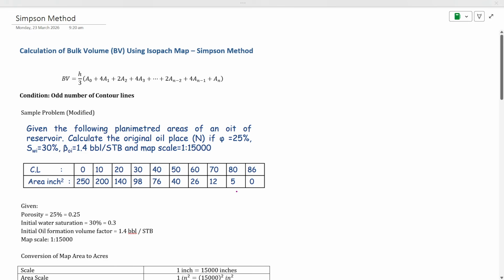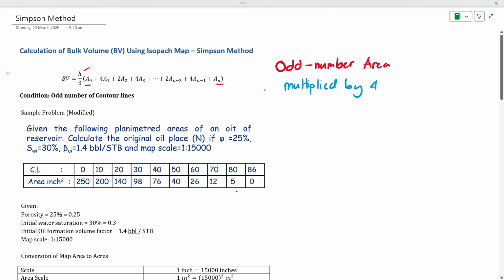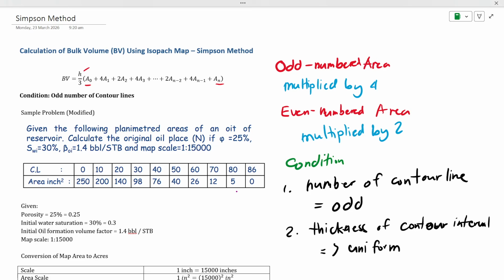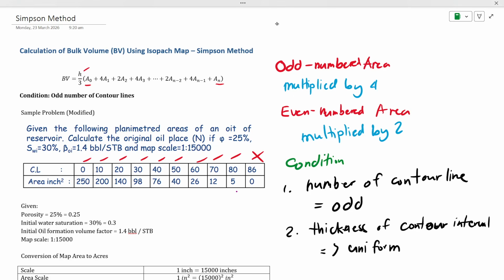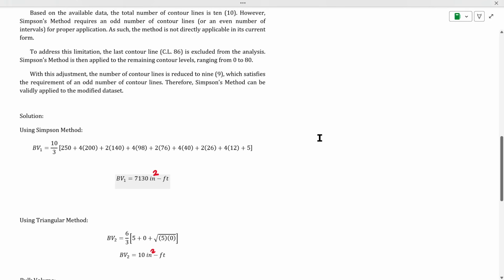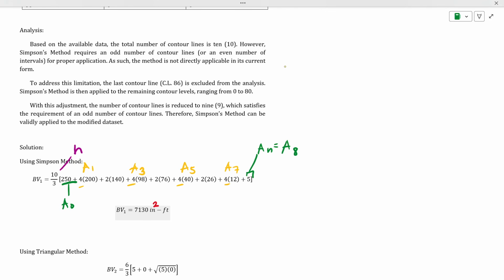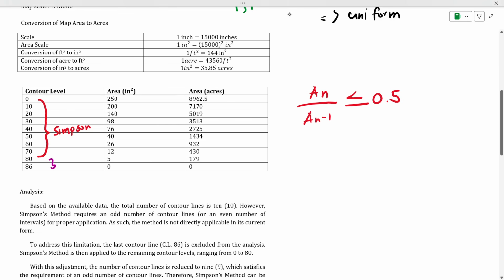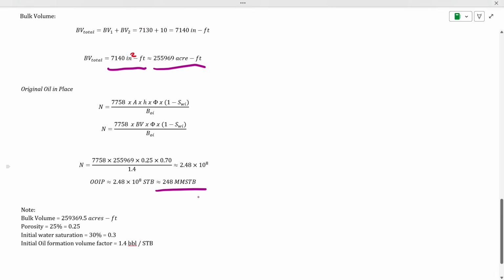Bulk Volume Calculation Simpson Method